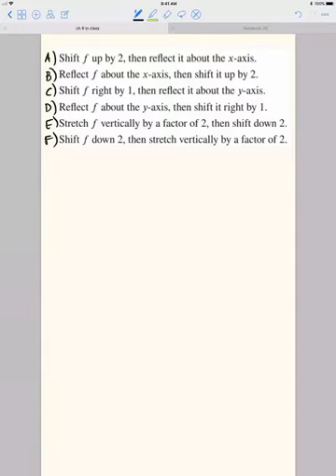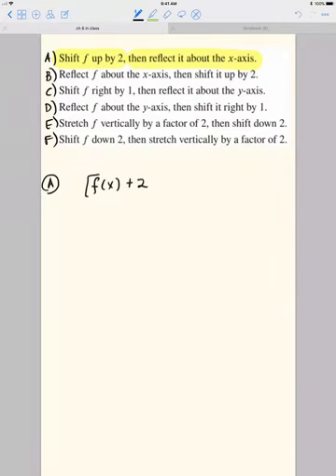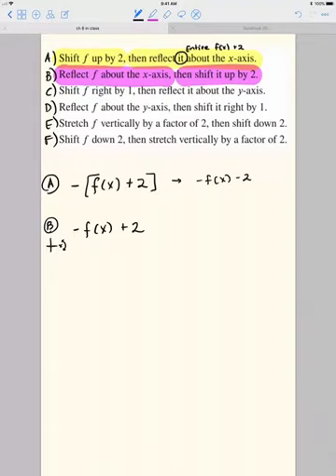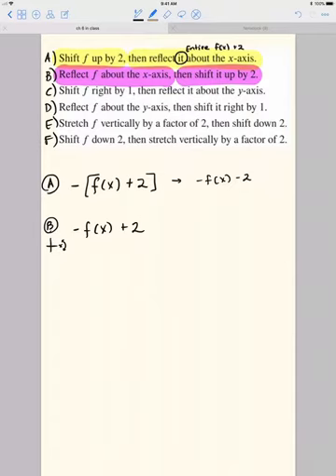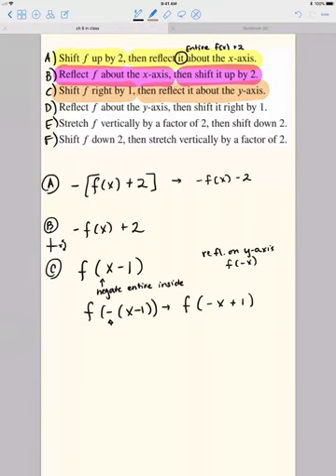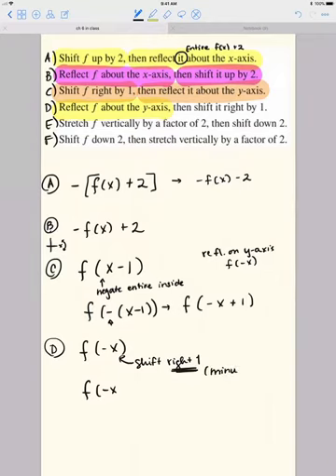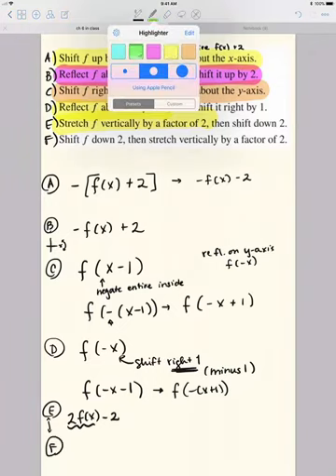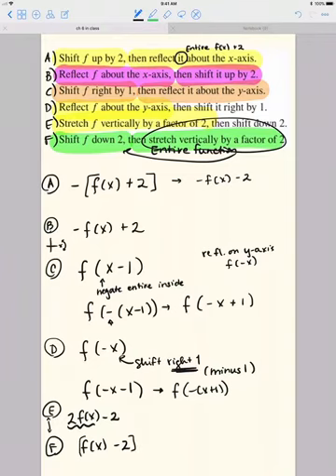transformation writing (order matters!)